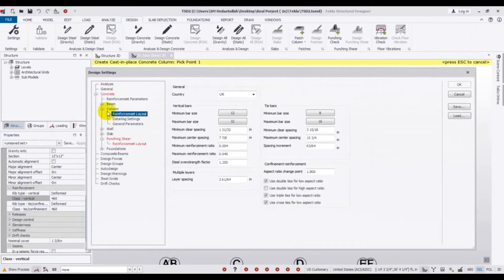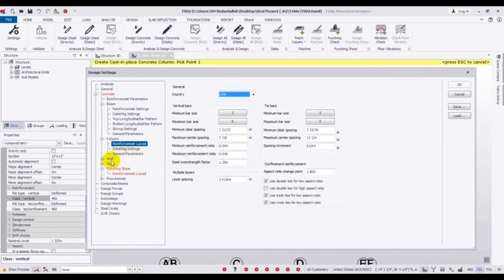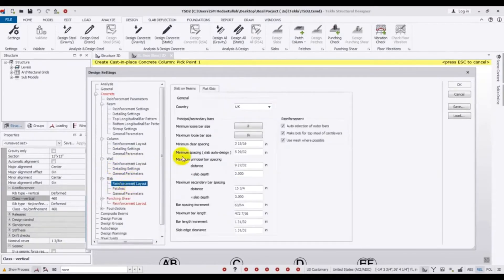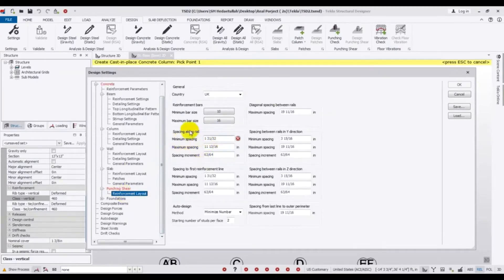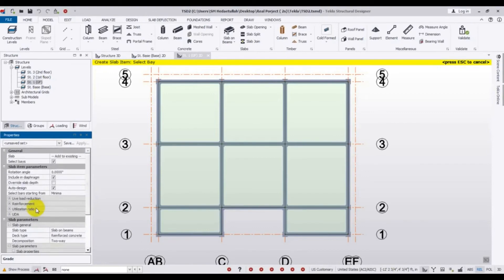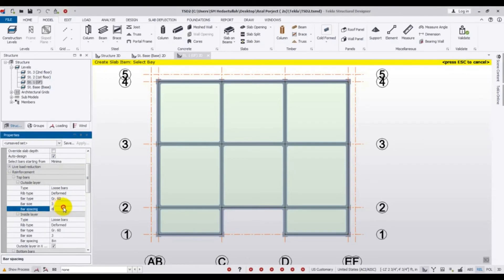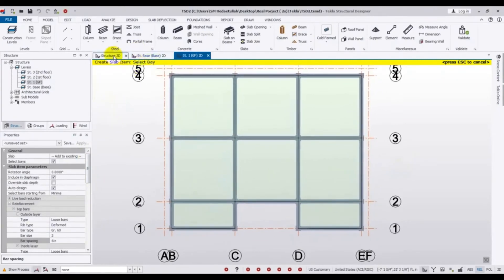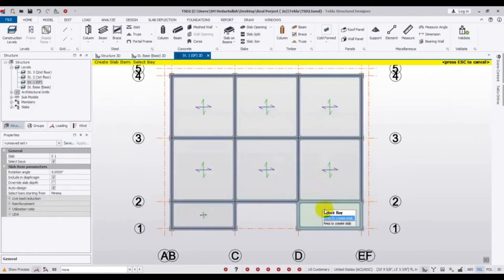Two Storey Building design for Real Project in Tekla structural designer 2019 | Part-02